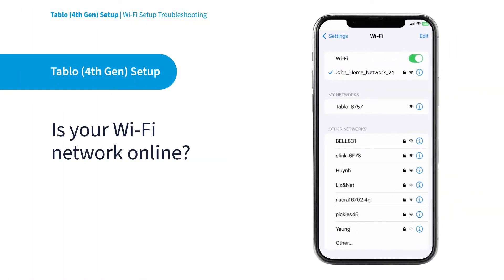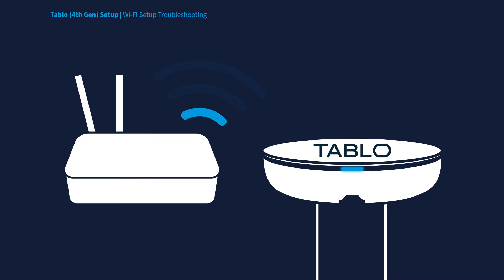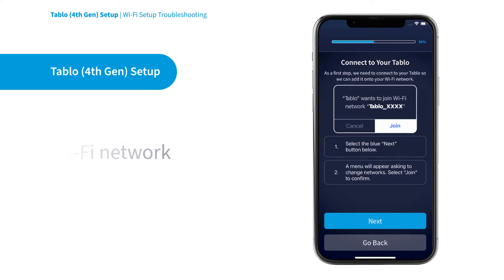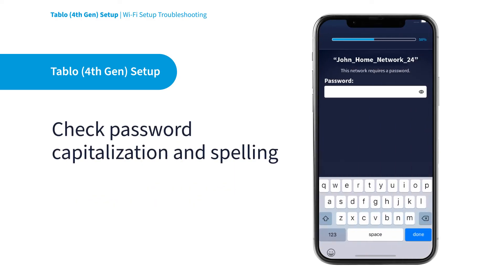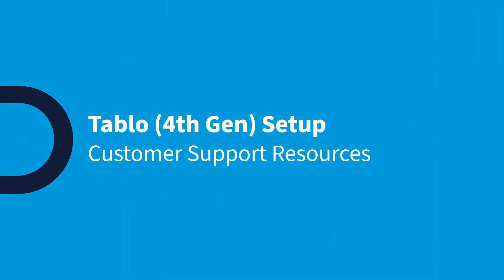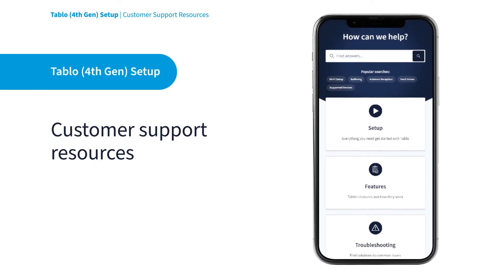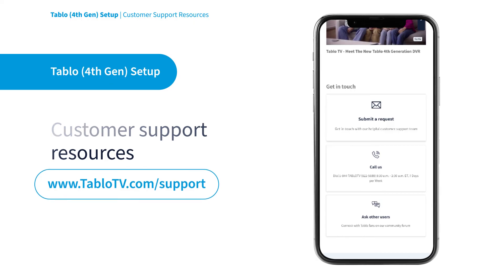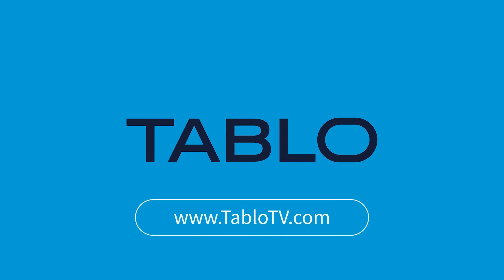Tablo 4th Gen DVR - Module 7 - Troubleshooting Your Wi-Fi Setup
Having trouble connecting your Tablo to Wi-Fi?

In this video, we'll walk you through troubleshooting tips and tricks that will help you successfully connect your Tablo DVR to your Wi-Fi network.

Still need help? Reach out to our dedicated customer support team via email, phone, or live chat